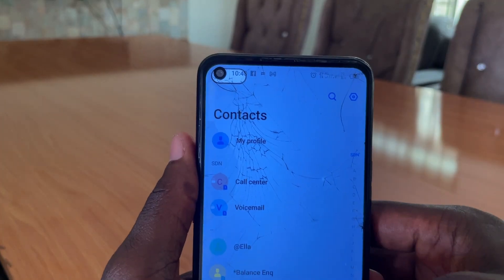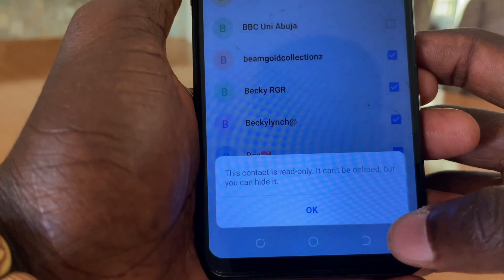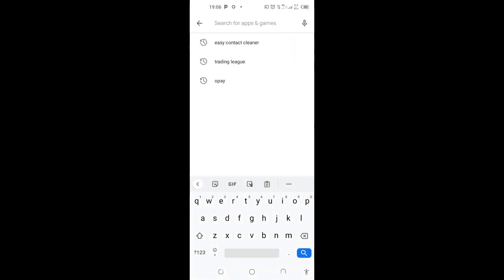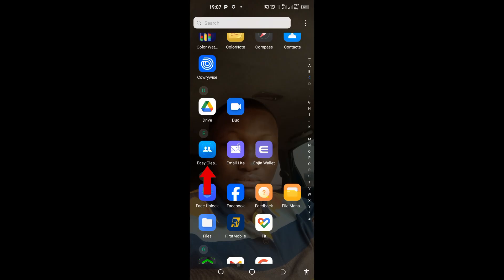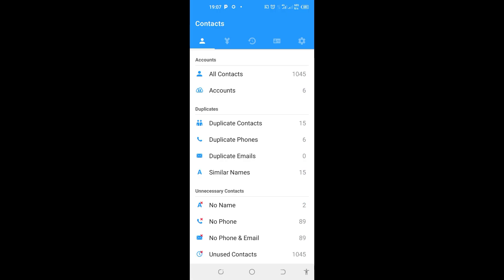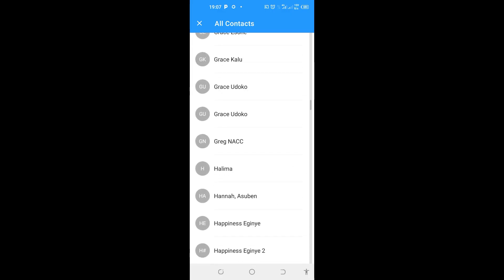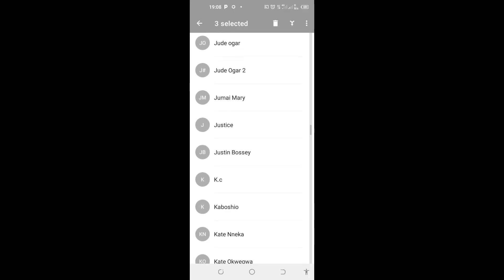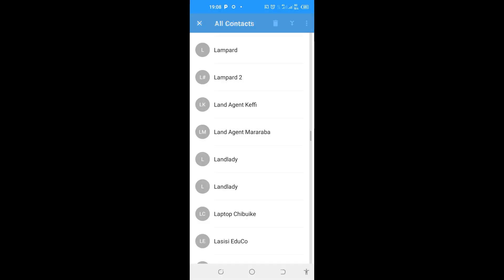How To Delete Read-only Contacts On Your Android Phone.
how to delete read-only contacts on my phone

how can I delete read-only contact on my phone?